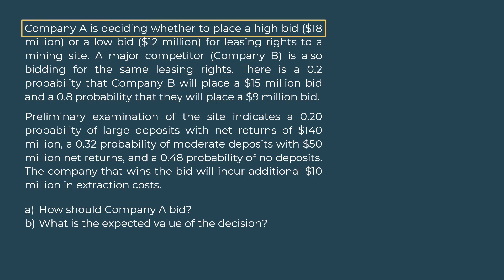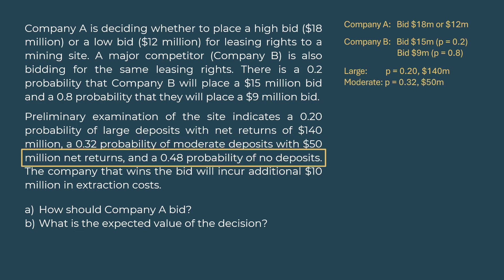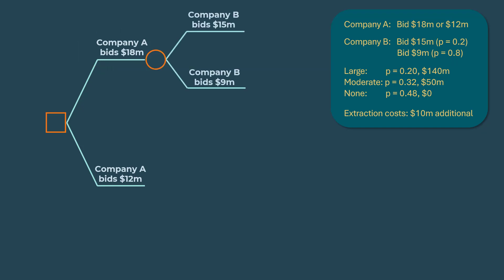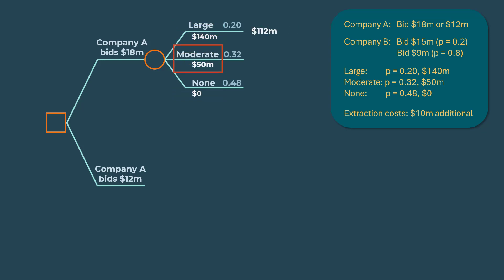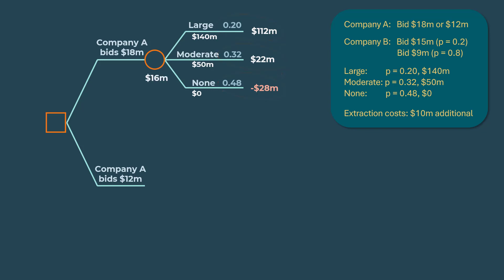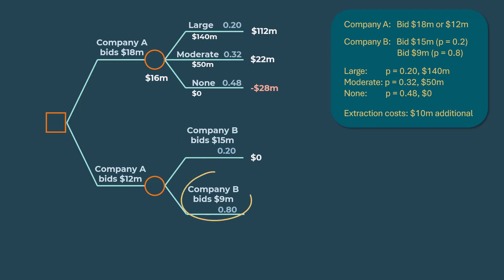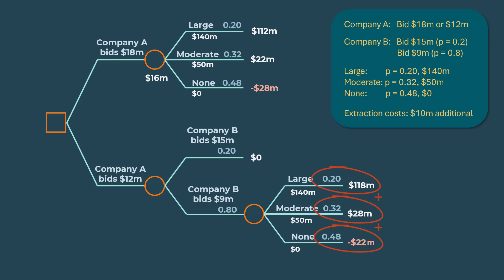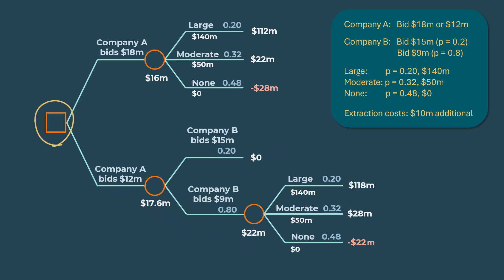Solve Decision Tree for a bidding problem | Bid High or Low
This video shows how to solve a Bid High or Low problem using Decision Tree.

00:00 Question to solve
00:56 Decision Tree - High Bid
02:22 Low Bid
03:25 Complete Tree

Problem:
Company A is deciding whether to place a high bid of $18 million
or a low bid of $12 million for leasing rights to a mining site.
A major competitor (Company B) is also bidding for the same leasing rights.
There is a 0.2 probability that Company B will place a $15 million bid
and a 0.8 probability that they will place a $9 million bid.
Preliminary examination of the site indicates a 0.20 probability of large deposits with net returns of $140 million,
a 0.32 probability of moderate deposits with $50 million net returns,
and a 0.48 probability of no deposits.
The company that wins the bid will incur additional $10 million in extraction costs.
a) How should Company A bid?
b) What is the expected value of the decision?

References: Spreadsheet Modeling and Decision Analysis: A Practical Introduction to Business Analytics, Cliff T. Ragsdale, Cengage Learning, 2017